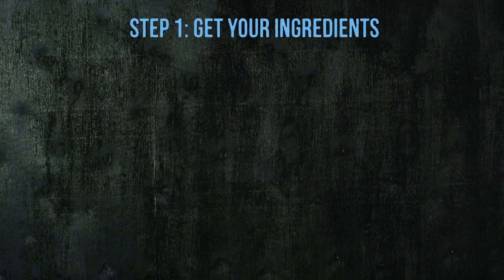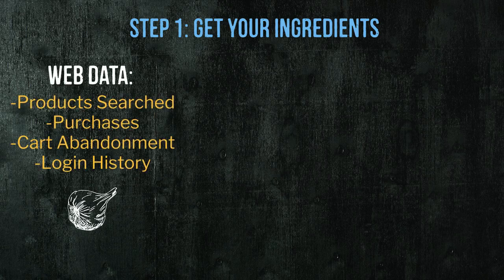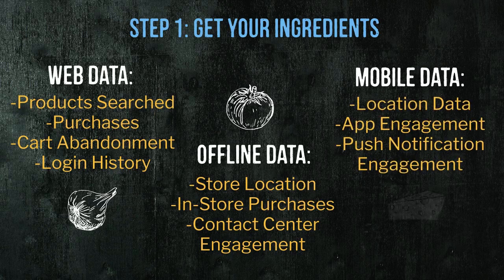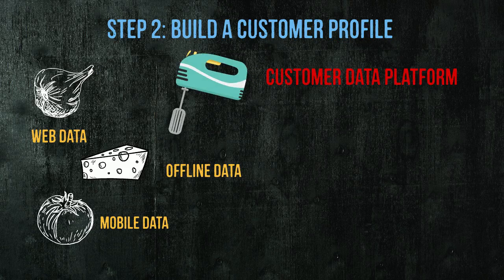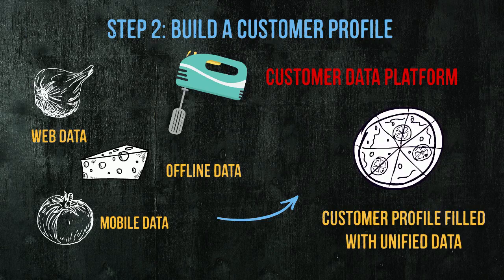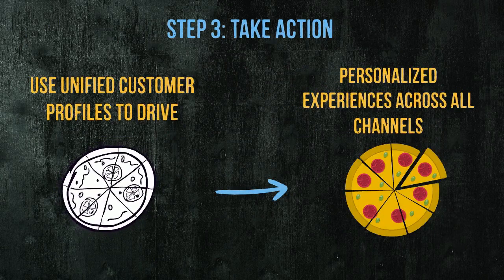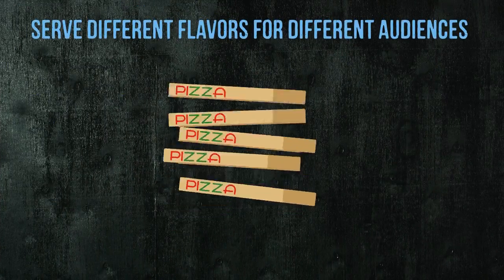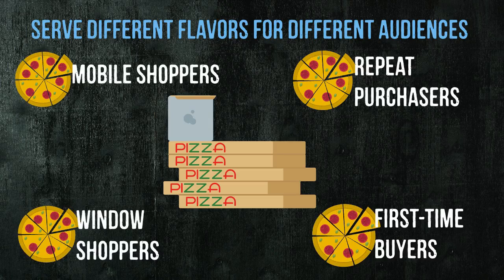The Joy of Data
Introducing a new type of cookbook for marketers, analysts and data chefs, The Joy of Data!

Discover how Tealium can help you reach your customer data goals